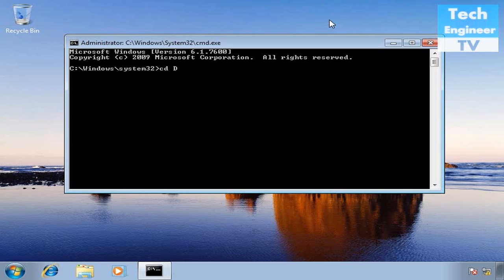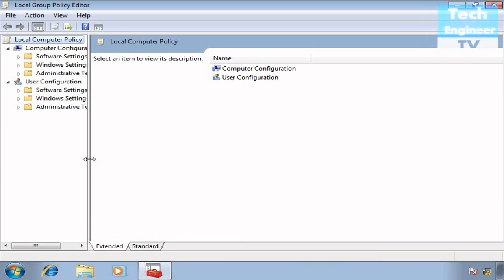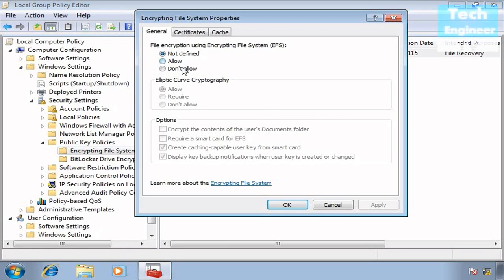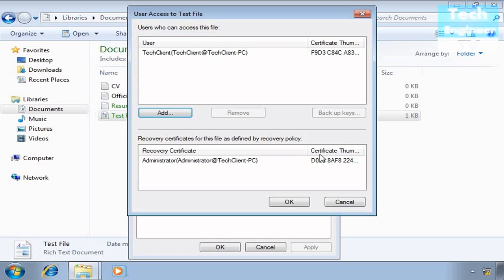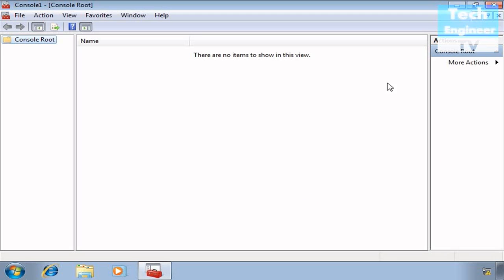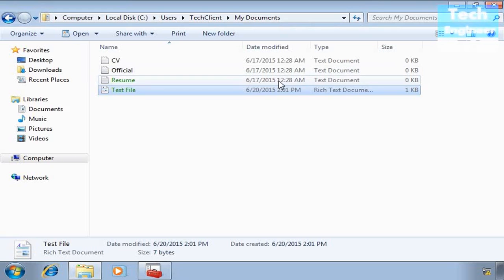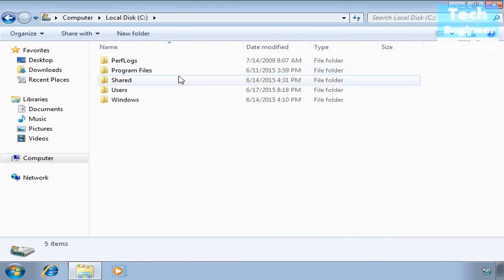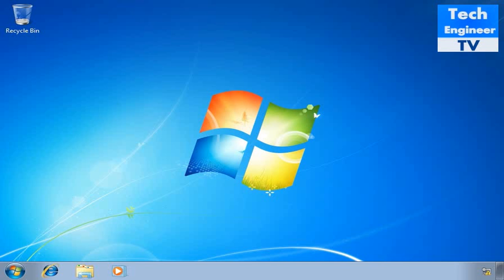Configure EFS - Data Recovery Agent in Windows Client